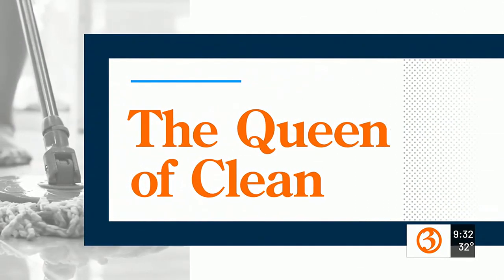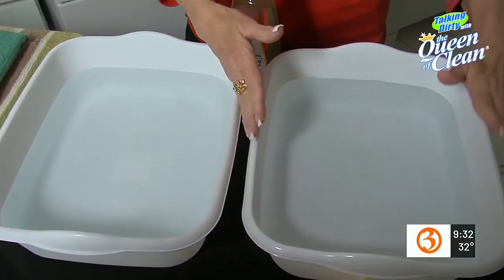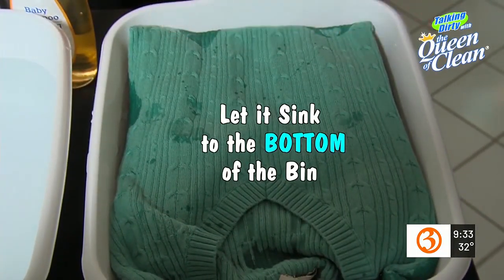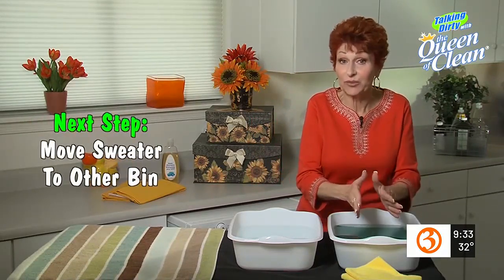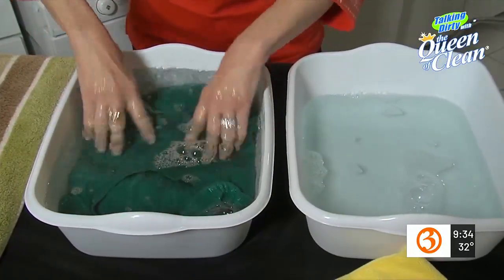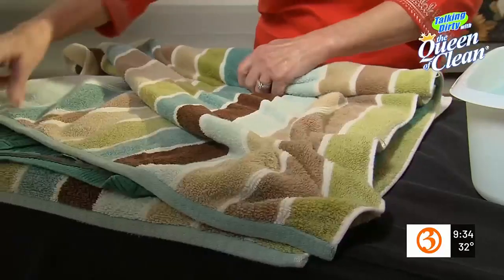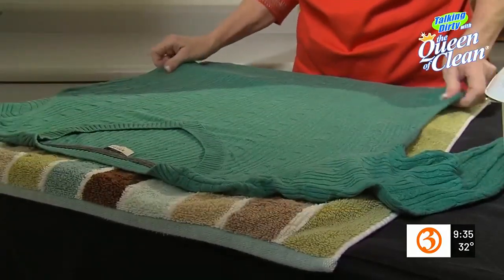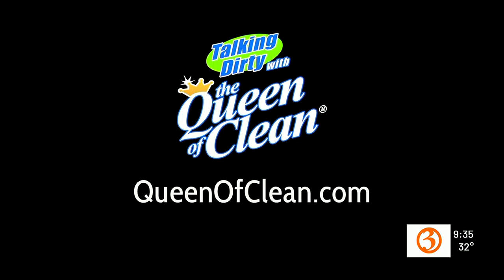Queen of Clean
The Queen of Clean is showing you how to fix a sweater if you shrunk it in the wash!